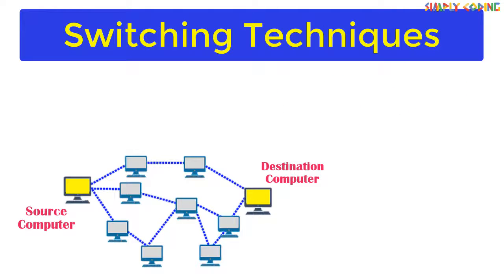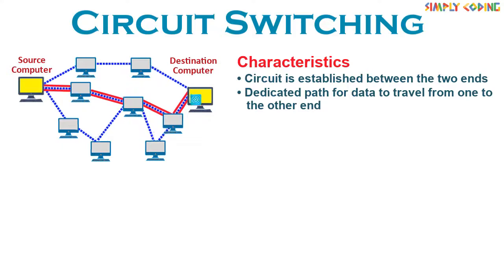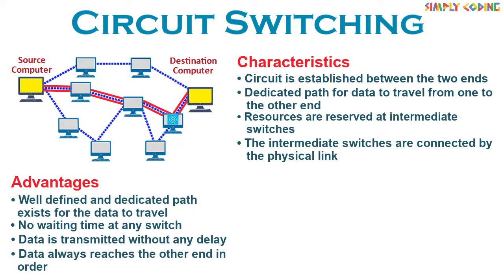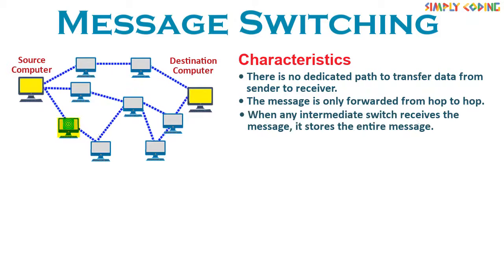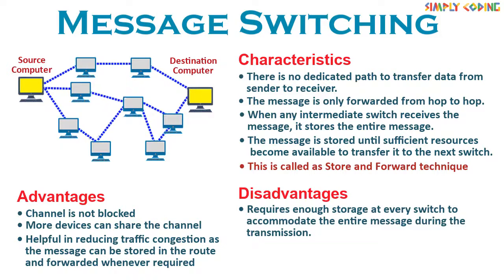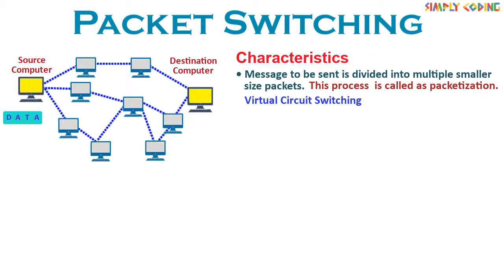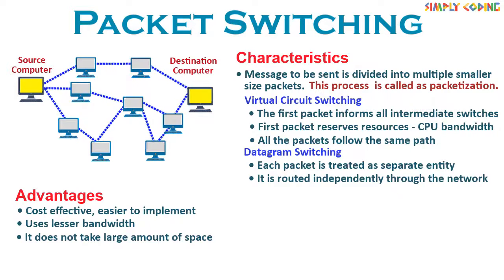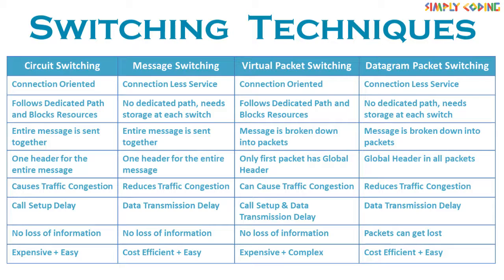Switching Techniques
Differentiate between different switching techniques
1. Circuit Switching
2. Message Switching
3. Packet Switching
    - Virtual Switching
    - Datagram Switching

00:00 What is Switching
00:29 Types of Switching Techniques
00:36 What is Circuit Switching
01:51 What is Message Switching
03:05 What is Packet Switching
04:44 Summary of Switching Techniques